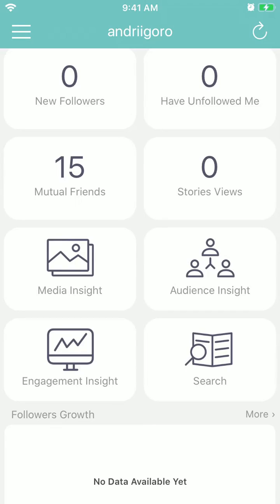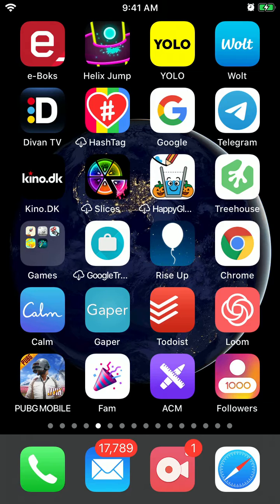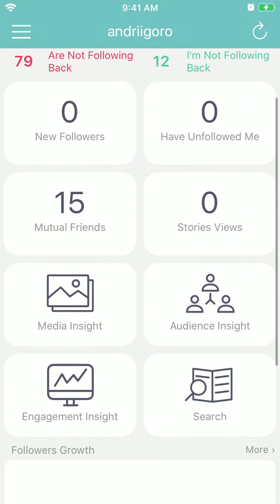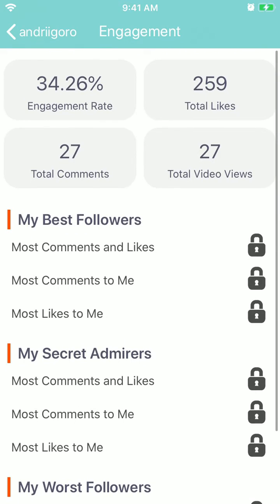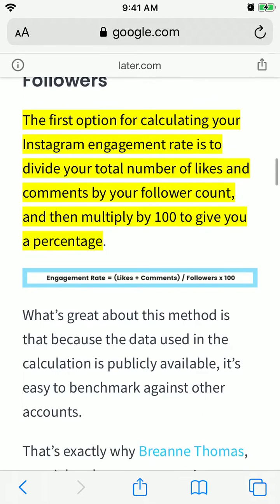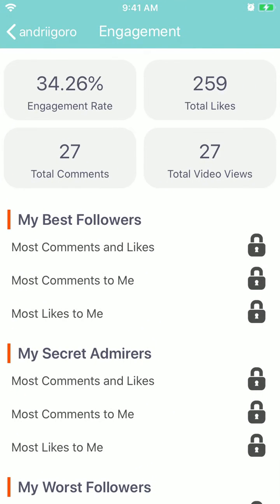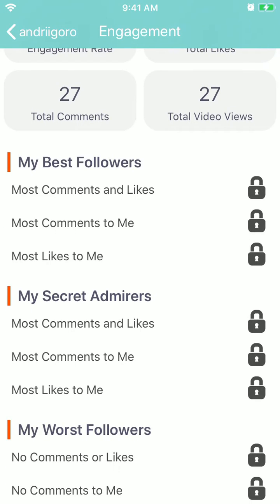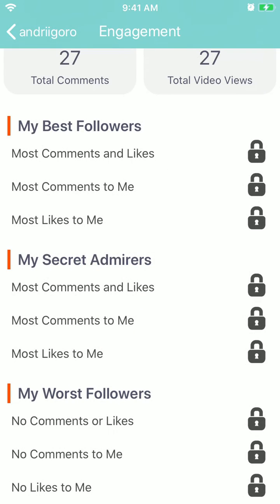How to see TOTAL LIKES and COMMENTS in INSTAGRAM?